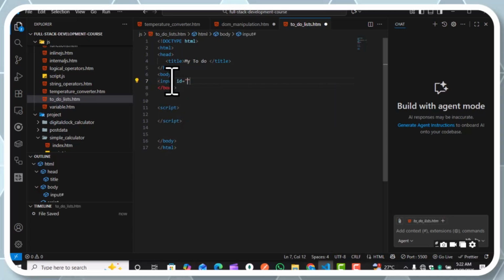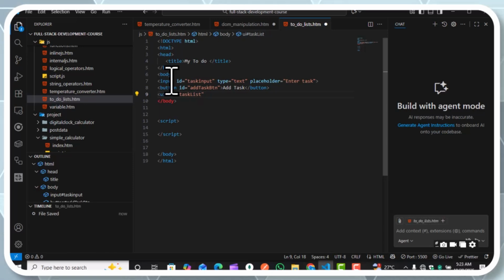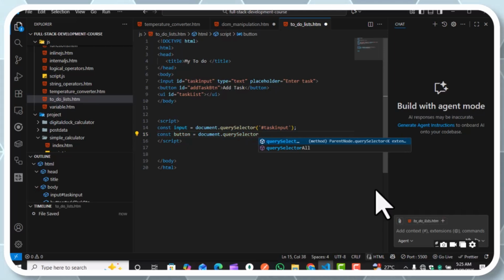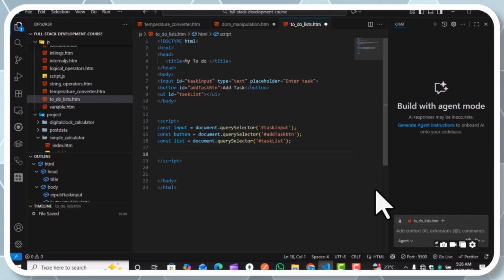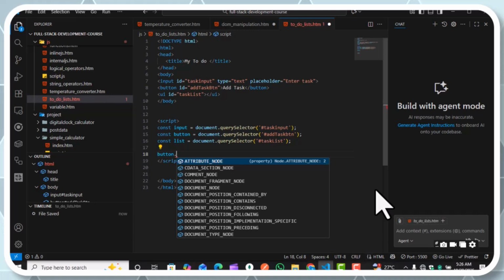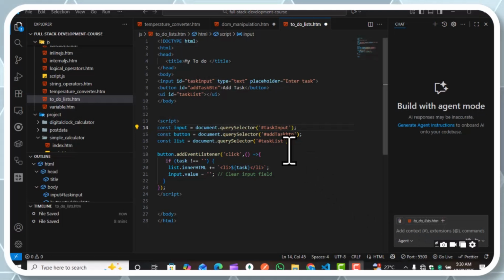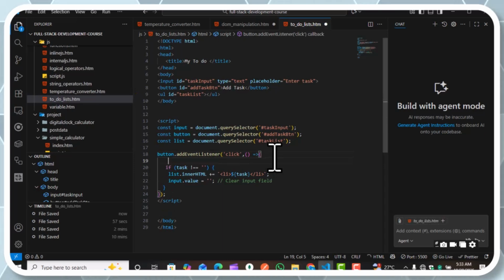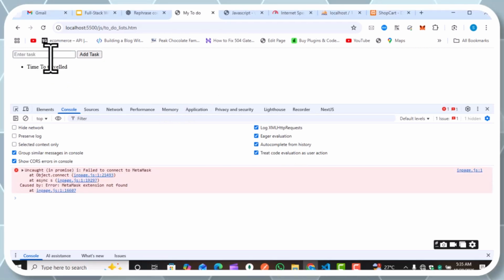Build a POWERFUL To Do List App Query Selector with HTML CSS and JavaScript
Learn how to create a powerful To Do List App using HTML, CSS, and JavaScript. This video tutorial will guide you through the process of building a fully functional to-do list application, covering everything from setting up the basic HTML structure to adding interactive features with JavaScript. By the end of this video, you'll have a solid understanding of how to create a to-do list app that allows users to add, remove, and edit tasks. Whether you're a beginner or an experienced developer, this tutorial is perfect for anyone looking to improve their web development skills and build a useful application. Tune in to learn how to create a powerful To Do List App with HTML, CSS, and JavaScript.
Learn how to build a clean and interactive To-Do List App using HTML, CSS, and JavaScript—with a special focus on mastering querySelector and DOM manipulation!

In this step-by-step beginner-friendly tutorial, you will learn how to:
✔ Use document.querySelector() effectively
✔ Add new tasks dynamically
✔ Create delete & complete task features
✔ Style your to-do list with modern CSS
✔ Understand DOM events and interactivity
✔ Build a real project you can add to your portfolio

This project is perfect for beginners who want hands-on practice with JavaScript fundamentals and essential DOM methods.
Whether you're studying frontend development, preparing for interviews, or improving your coding skills—this tutorial will guide you from start to finish.

If this Content is valuable to you checkout my Udemy Couse Link and take advantage of 78 percent coupons